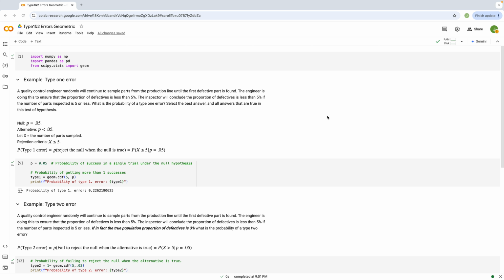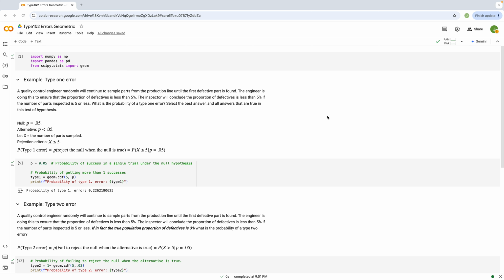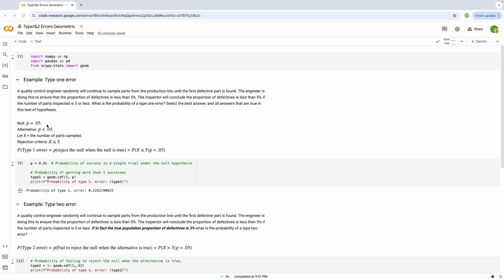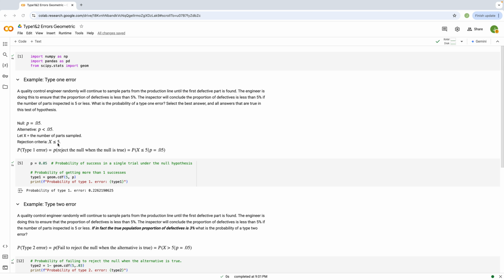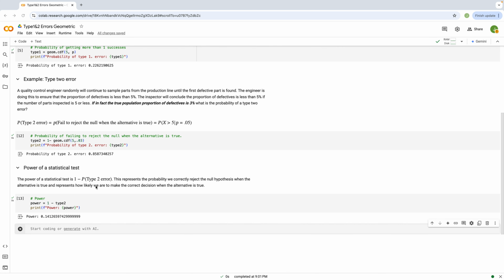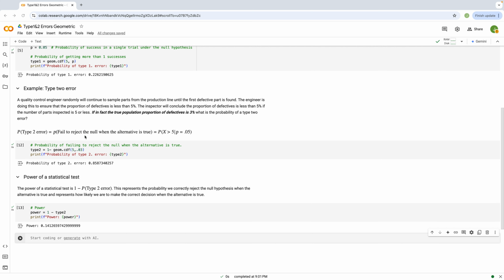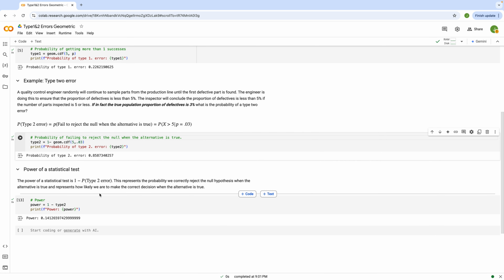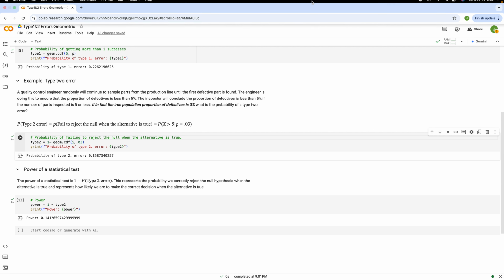Type 1 & 2 errors with the geometric distribution